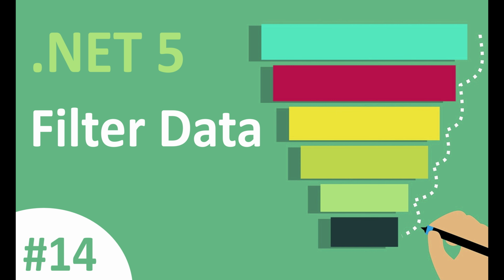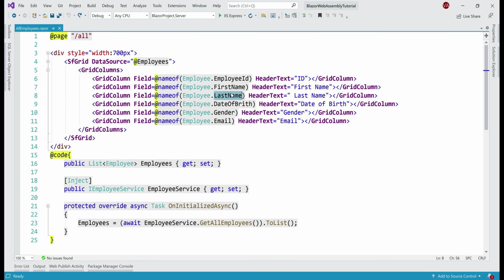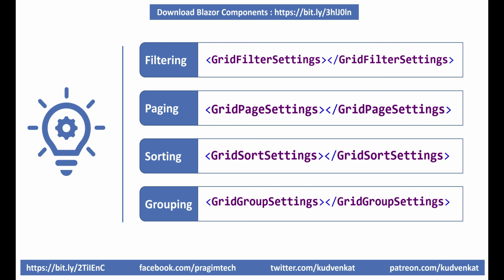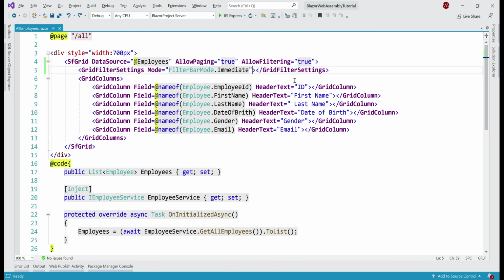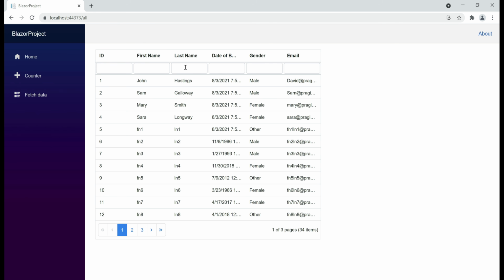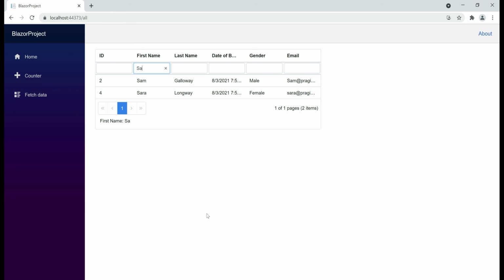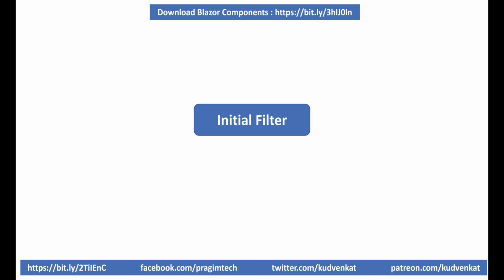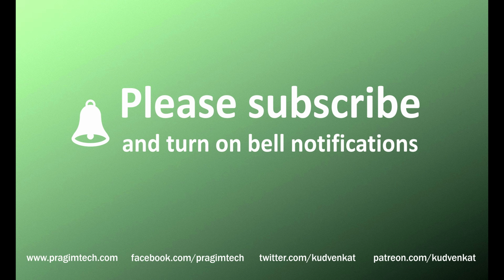ASP.NET Core Blazor | Filtering Data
ASP.NET Core Blazor | Filtering Data | Blazor webassembly filter data | blazor datagrid filter data | syncfusion blazor datagrid filter data